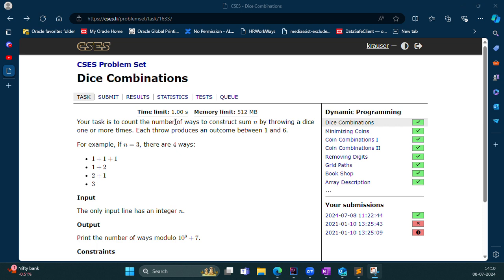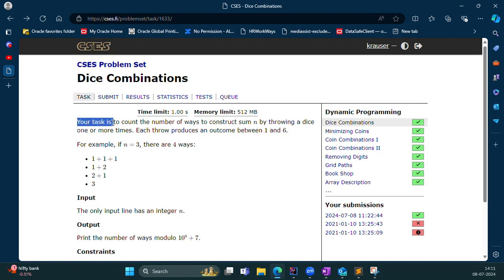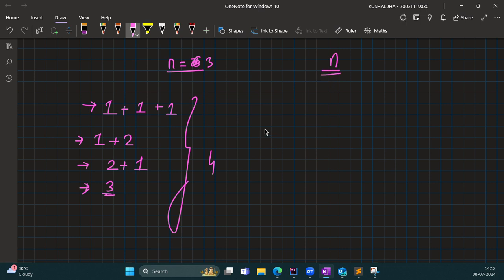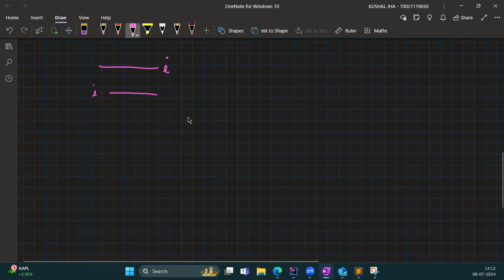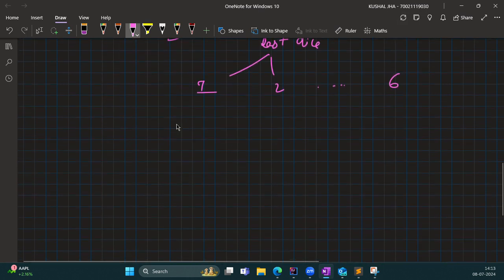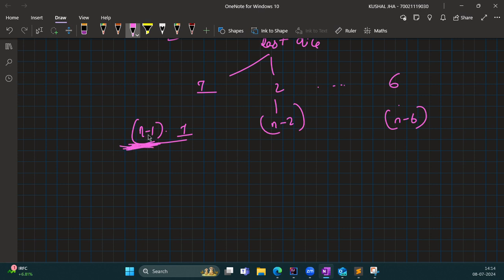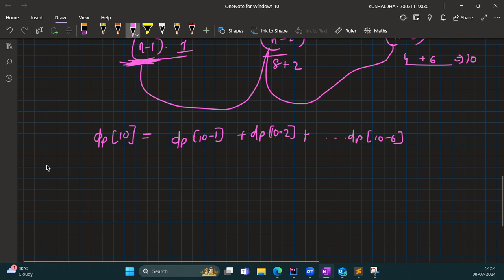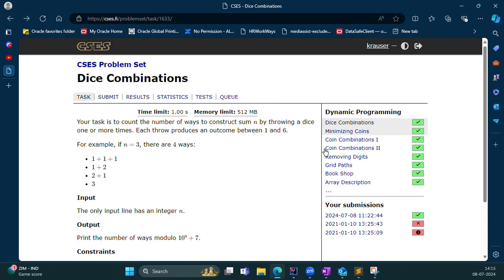Dice Combinations| CSES Dp problemset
An attempt to stay consistent with my studies which I've not been in the past year. Solving CSES Dp problemset to revise dp.